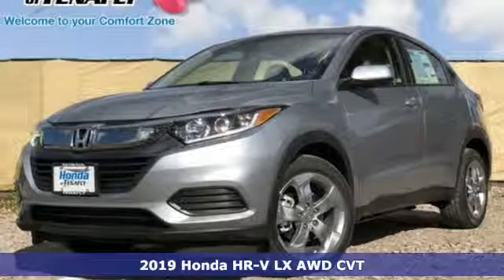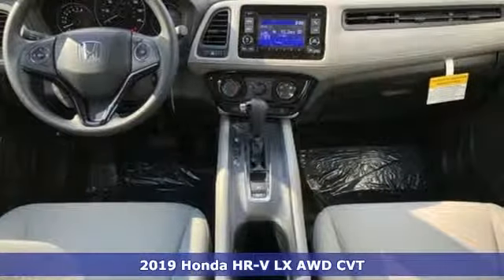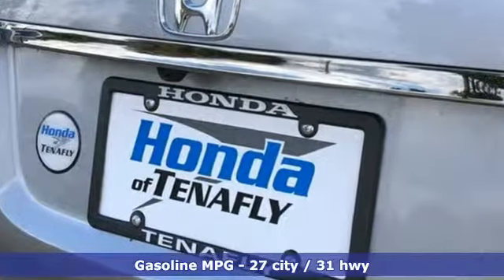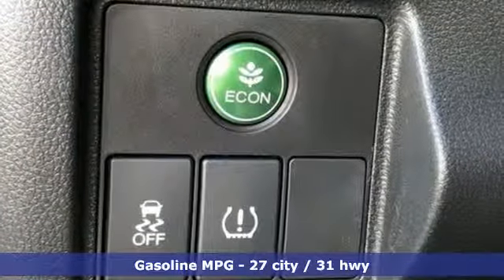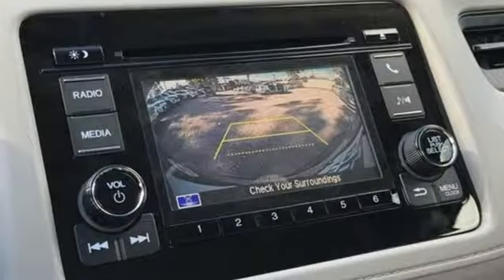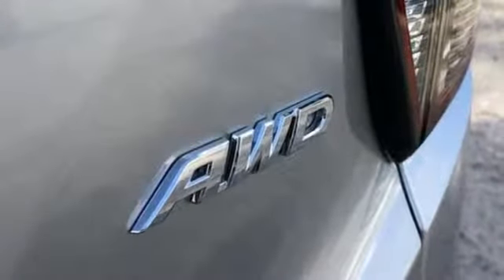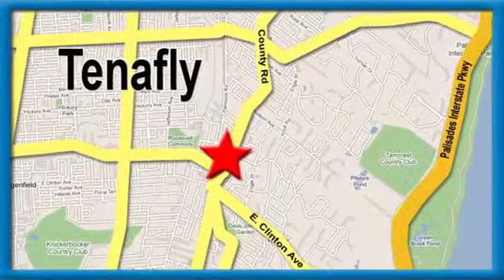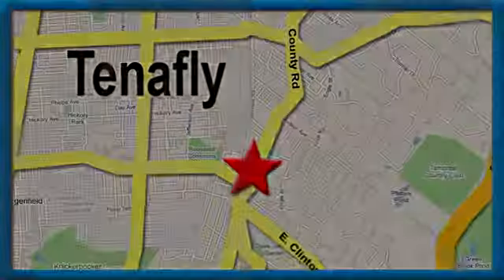New 2019 Honda HR-V Teaneck Englewood, NJ #58939 - SOLD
Year: 2019
Make: Honda
Model: HR-V
Trim: LX
Engine: 1.8L I4 SOHC 16V i-VTEC
Transmission: CVT
Color: Silver
Interior: Gray
Stock #: 58939
VIN: 3CZRU6H31KM718468
Recent Arrival! Silver Metallic AWD 2019 Honda HR-V LX 1.8L I4 SOHC 16V i-VTEC Gray Cloth **WE ARE A 2018 DEALER RATER CONSUMER SATISFACTION AWARD WINNER***No prep, delivery, or transport fees like other dealers! WE BUY CARS!!!brbrbrHonda of Tenafly is New Jersey's First Honda dealership established in 1971. Family owned and operated for 48 years, we proudly serve all of New Jersey, New York, Connecticut, Pennsylvania and the entire United States.Call or to schedule your VIP test drive today! All prices plus tax, title, lic, and $499 documentary fee.

Address:
28 County Road